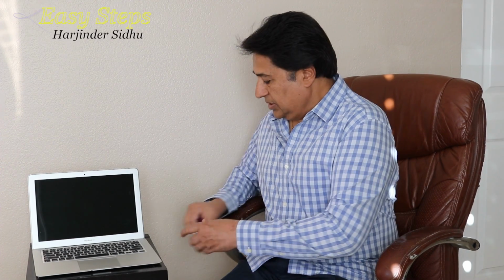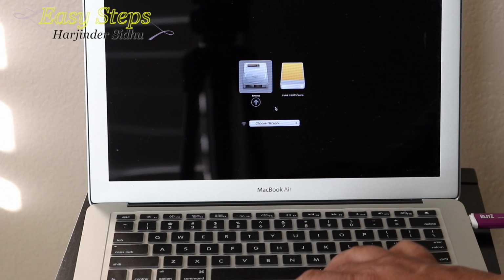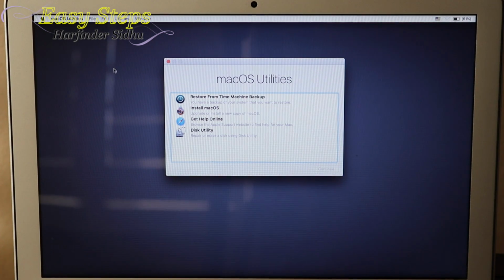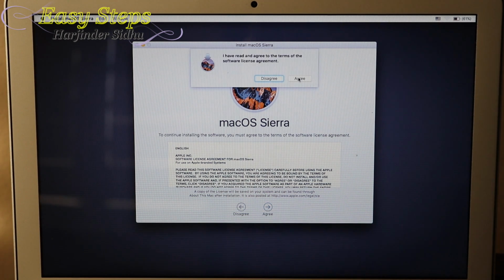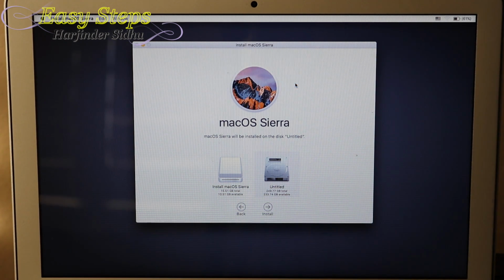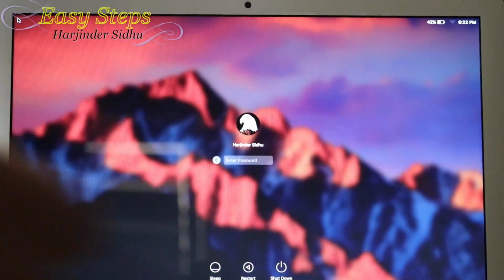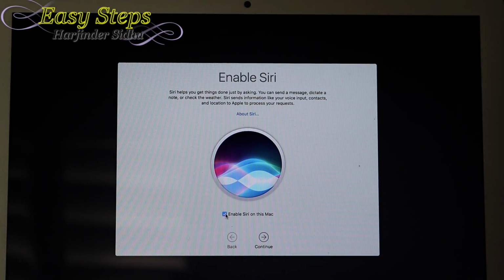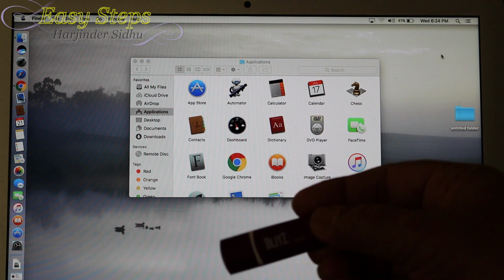How to Install macOS Sierra on MacBook Air | Upgrade macOS Sierra from Bootable USB Flash Drive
How to Make a Bootable macOS Sierra USB Flash Drive For iMac | MacBook | Mac Air | Mac Mini

Cheers!